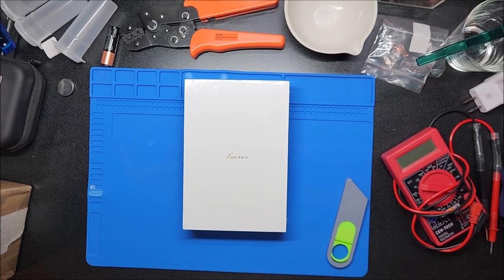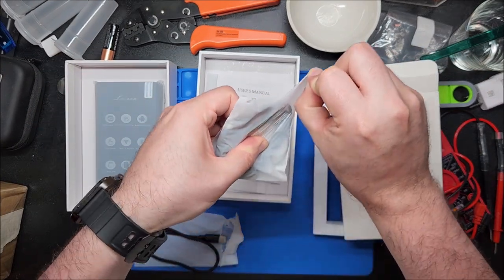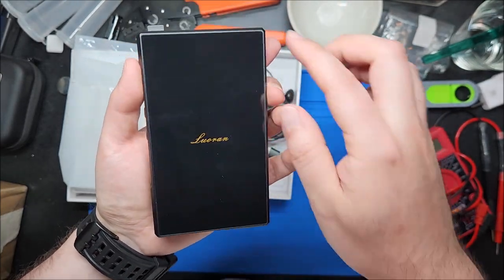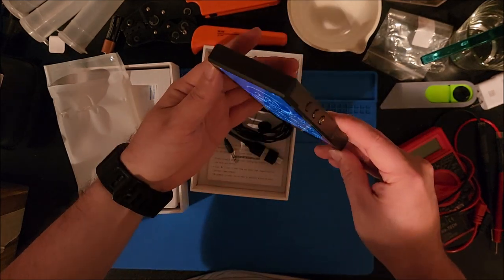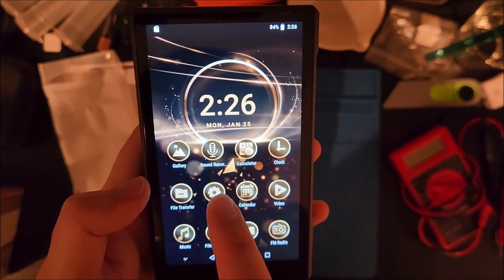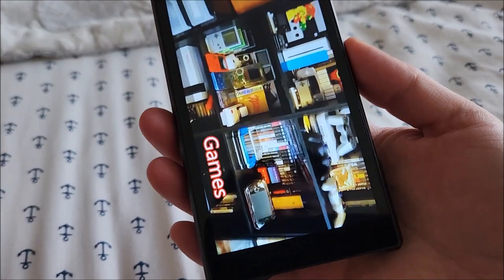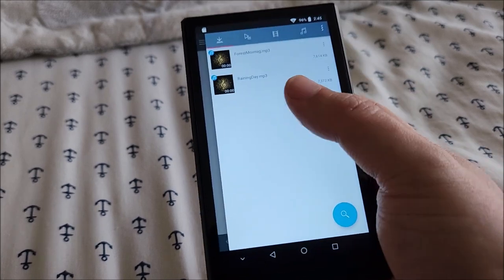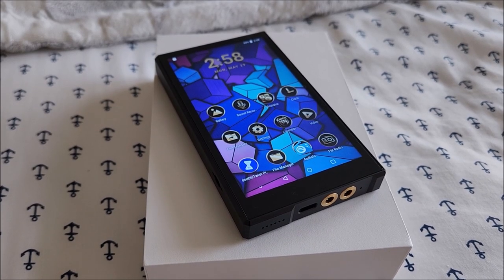The New Android MP3 Player King? Luoran N2 Review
I think I have an addiction ... I just cant stop reviewing these android dedicated mp3 players. Luoran contacted me to announce their new N2 model was releasing soon and offered me a review unit so I jumped at the chance to see if there were any advances being made in the mp3 player space. This one is a bit pricier (~$100) but also promises a number of spec bumps over competing players: namely a higher resolution 720p screen, much larger 5000mAh battery, and machined anodized aluminum shell with glass front/back. Let's see if it lives up to the hype and can dethrone my current favorite model.

Code: sjmics
Max Use: 1 (one for per user)
Amount Limit: 300